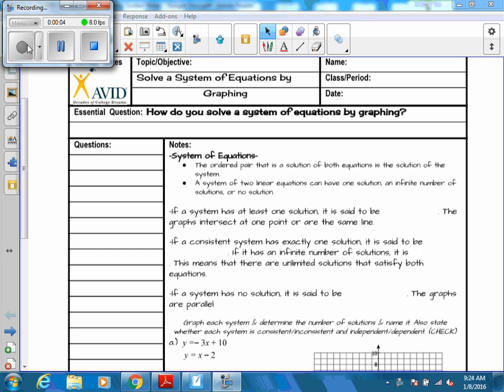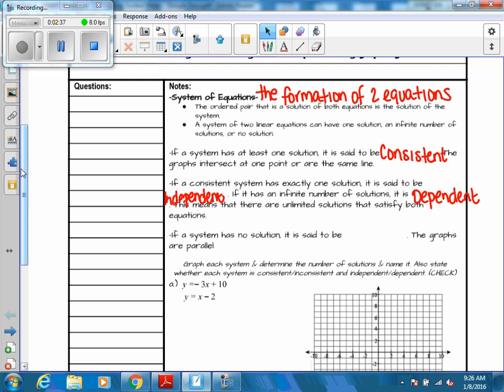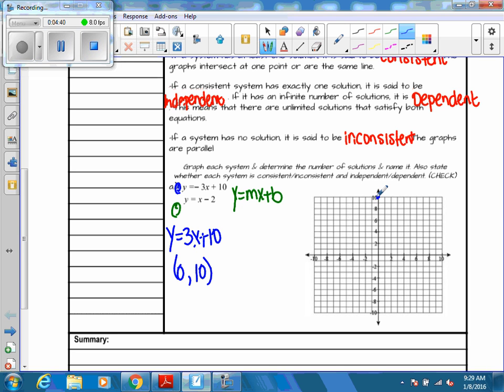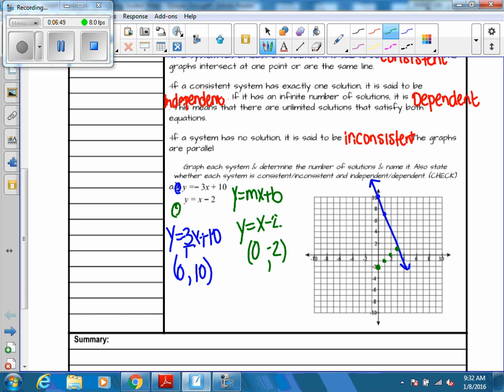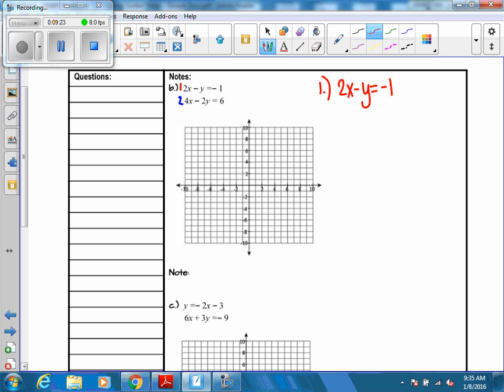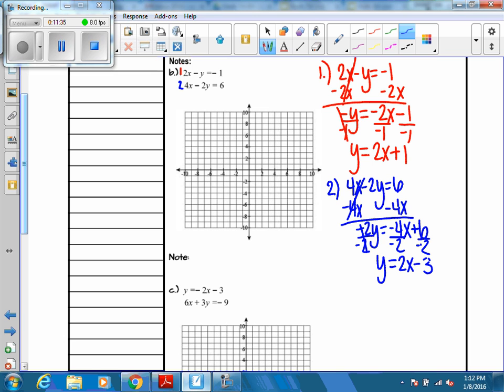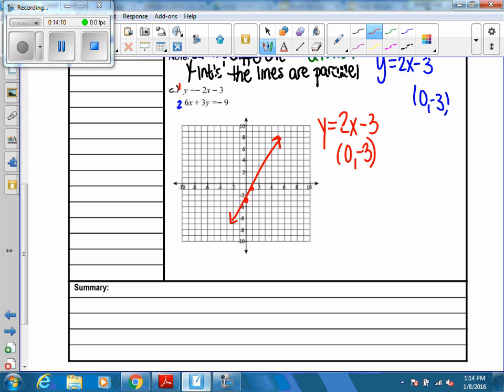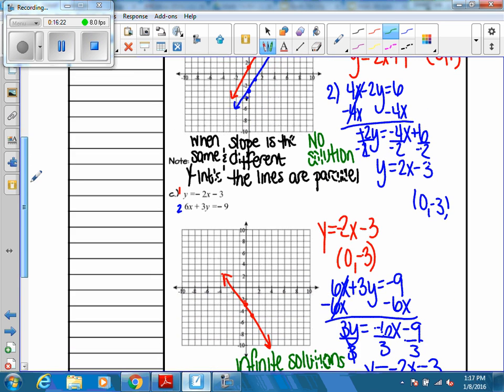graphing systems of equations video